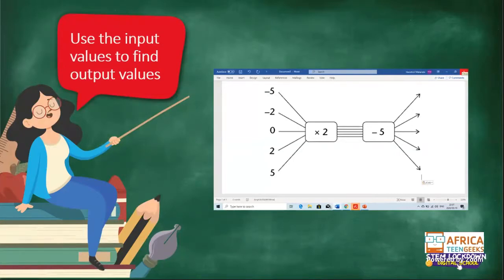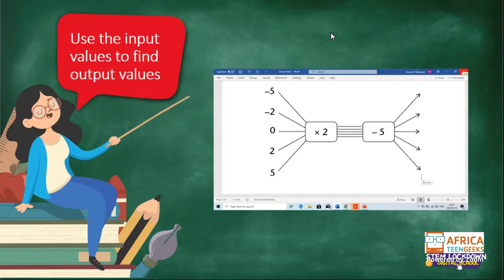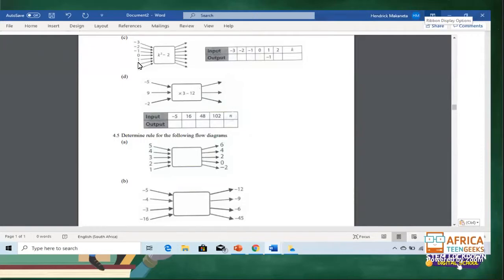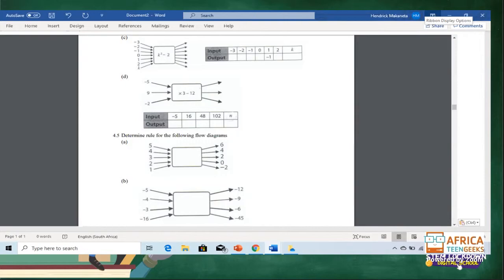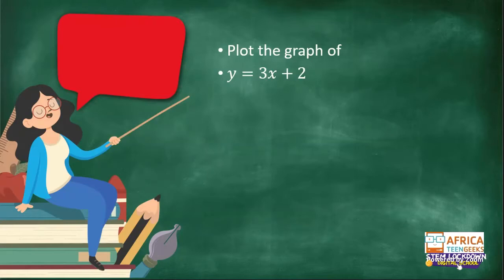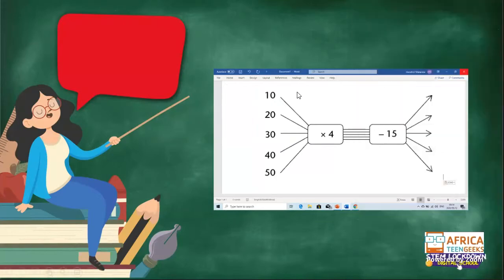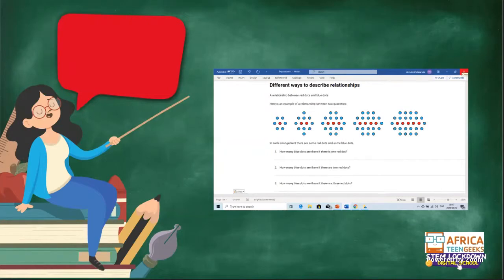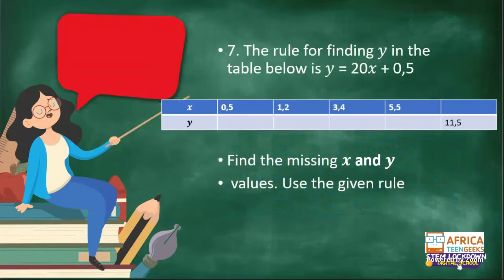Grade 7 Maths 25 May 2020